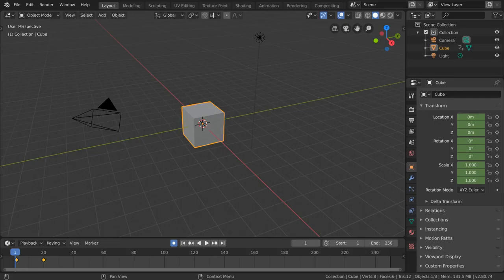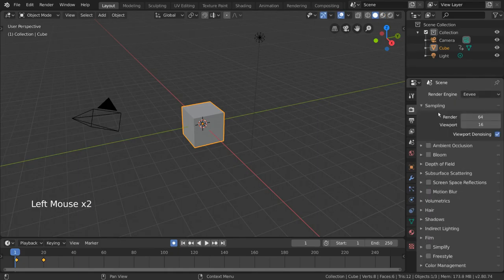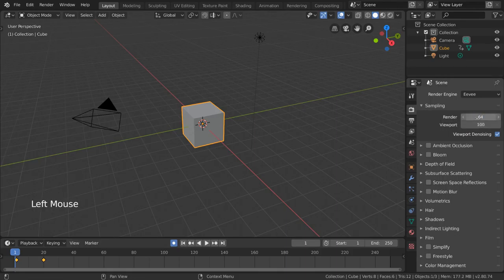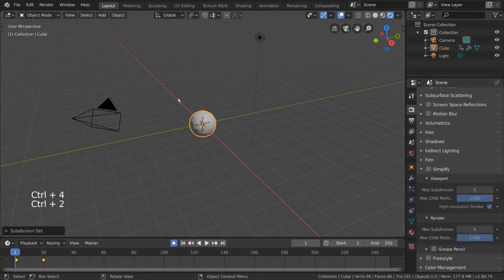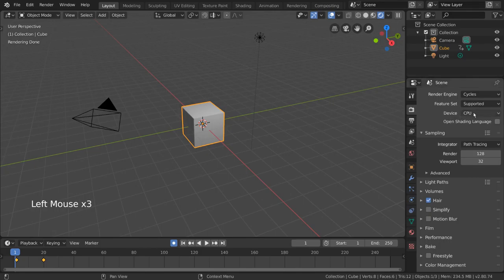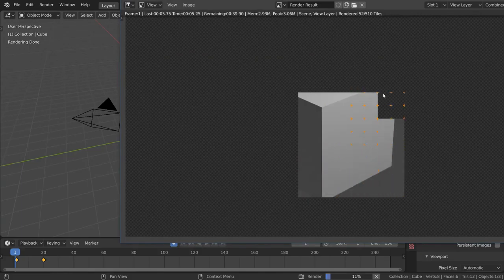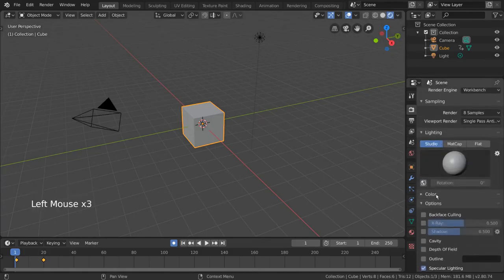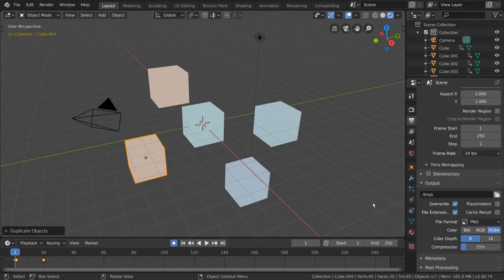Render Settings Introduction - Blender Fundamentals - Part 22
__Start Youtube__
render settings introduction blender fundamentals
blender render resolution
how to render high quality images in blender
blender video render settings
how to render in blender
blender how to render image
blender render settings
blender 2.79 render settings
blender render to file
how to render image in blender
blender 4k render
blender render settings cycles
blender cycles render settings
blender render options
render scene blender
blender render scene
blender quick render
blender render panel
how to stop rendering in blender
blender 4k render settings
blender render image
blender save render photo
high quality render blender
blender 2.8 render resolution
blender render dimensions
blender output
blender not outputting render
blender output settings
blender render button
how do i look through my camera in blender?
blender doesn t render
where does blender save renders
blender 2.8 save render
blender not rendering to file
blender render background
blender render object
blender best render settings
blender render output settings
blender rendering presets
how to export pictures from blender
blender rendered images
blender output panel
blender automatically save render
blender render camera view
save rendered image blender mac
blender cycles render quality
blender not rendering image
render mode blender
blender stop render
best resolution for blender render
save rendered image blender
blender render output
blender render border
blender save render
blender render pixelated
how to save a rendered image in blender
blender render time
blender render size
blender render window
blender not rendering full image
blender render mode
blender preview render
output image blender
blender export high resolution image
optimizing blender render
blender model not animating
blender live render preview
how to export in blender
how to save in blender
blender render is black
blender render preview
blender render node
blender export a rendered image
blender output render to file
blender render not creating file
blender image processing
blender animation not playing
blender render empty image
blender speed up viewport render
how to get out of render mode in blender
high quality render settings blender
how to render blender cycles
blender render presets
how to save blender animation as mp4
blender save image as jpg or png
blender 2.8 render button
how to save a render in blender
blender render black
blender pause render
blender video editing export
blender render shortcut
blender add light
blender save frame
blender composite node
how to render animation in blender faster
blender aspect ratio
output panel blender
blender grainy render
blender set aspect ratio
blender encoding panel
blender export rendered frame
how to quickly render in blender
blender compositor tutorial
blender viewport render
how to save project in blender
blender compositing tutorial
blender render not saving
blender render grainy
blender render object invisible
blender how to save
how to get out of render in blender
blender resolution
blender could not open file for writing
blender rendering an image
render frame blender
blender how to stop rendering
blender cancel render
blender render samples
blender render animation
render settings blender
best blender render settings
blender render
blender not rendering
how to render video in blender
blender render view
blender render location
blender object not rendering
blender render frame range
blender render noise
blender not rendering animation
blender gpu rendering
where does blender save rendered images?
how do i make background transparent in blender?
how do i export in blender?
how do i render an image?
how do i save a rendered image in blender?
where does blender save rendered animations?
what is blender render?
how do you save a blender render?
how do i render an image in blender?
how do i view rendered animations in blender?
what is render in blender?
how do i convert a blender to video?
how do i render a png in blender?
how do i make the background transparent in blender?
how do you render a transparent background in blender?
how do i change the render settings in blender?
how do i render a video in blender?
how long does it take to render a blender animation?
how do i save a blender file as a png?
how do i export a blender render?
how do i change the camera size in blender?
what is cycles render in blender?
how do i get out of render mode in blender?
how do you undo a render in blender?
how do i export an animation in blender?
how do i change the file type in blender?
how do you reduce noise in a blender cycle?
what does rendering do in blender?
how do i render an object in blender?
where does blender render to
blender how to render
how to render image blender
blender render quality
blender render images
best quality render blender
blender best render